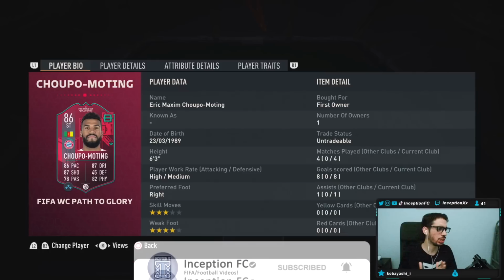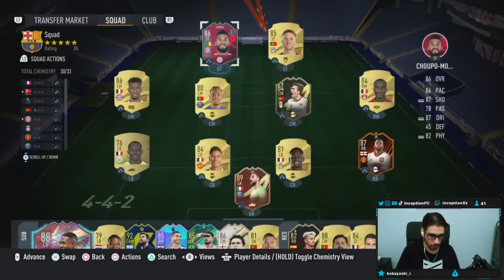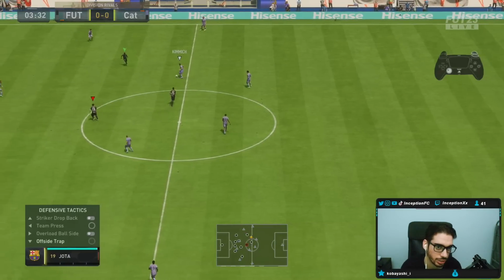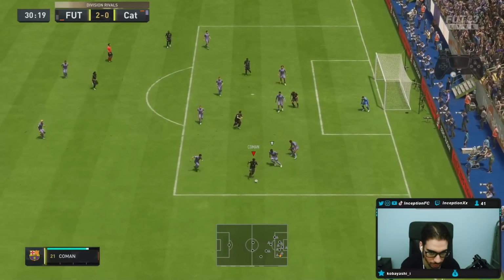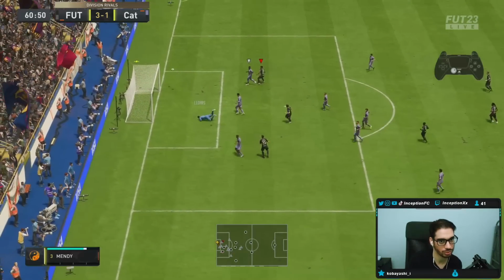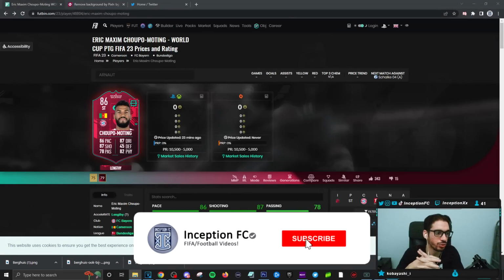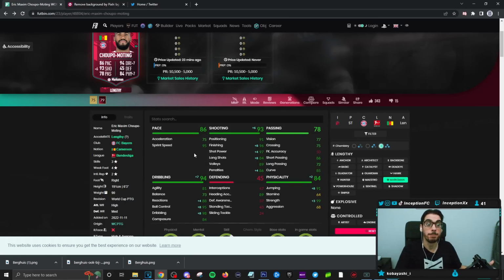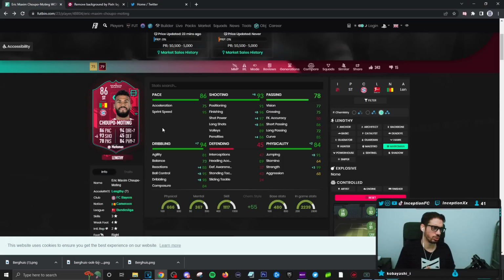86 FIFA WC PATH TO GLORY CHOUPO-MOTING PLAYER REVIEW! OBJECTIVE CARD - META - FIFA 23 ULTIMATE TEAM